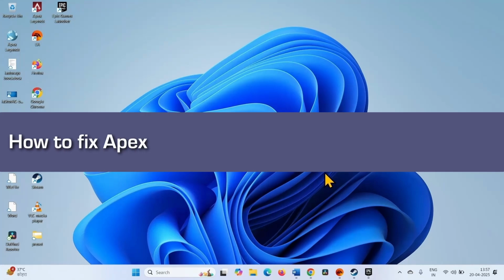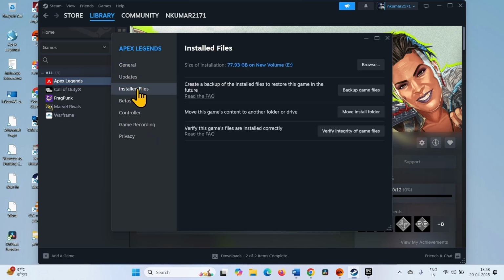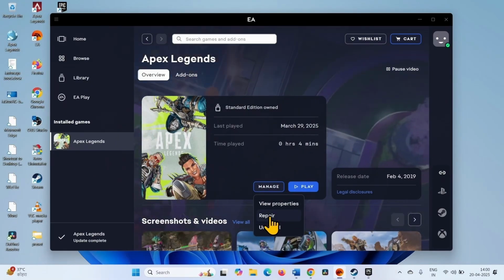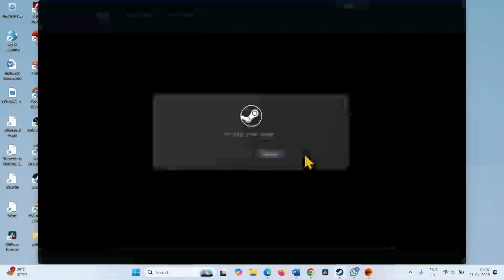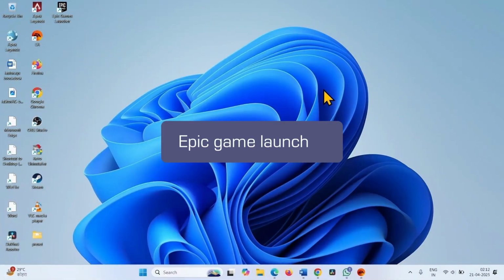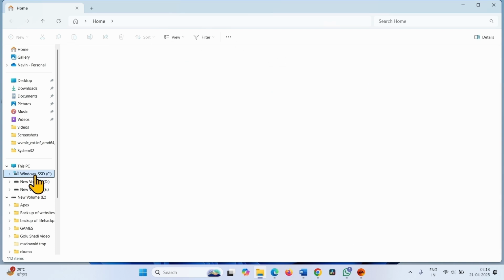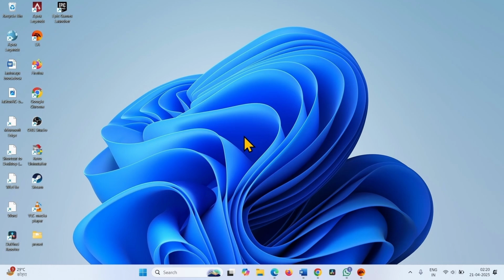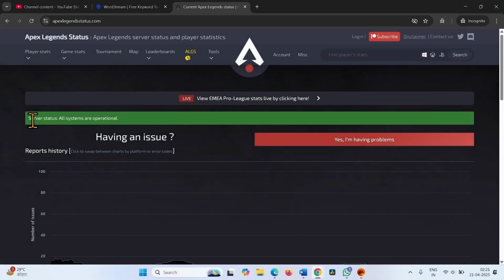How to fix Apex legends integrity error in Windows 11